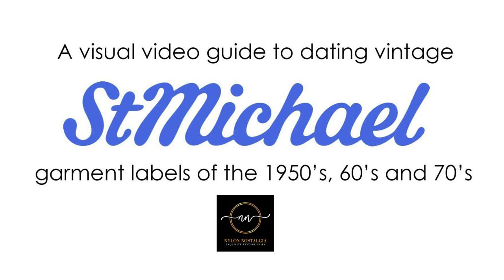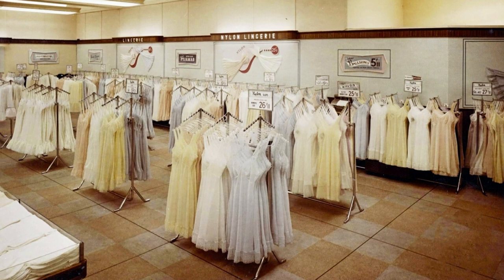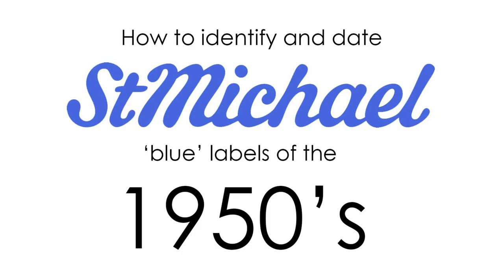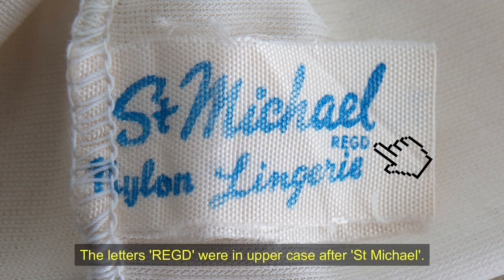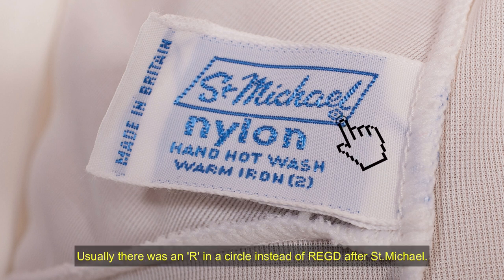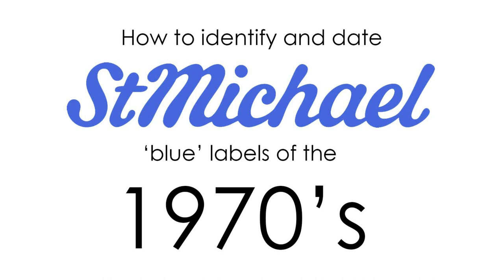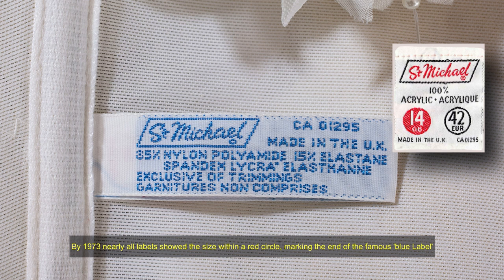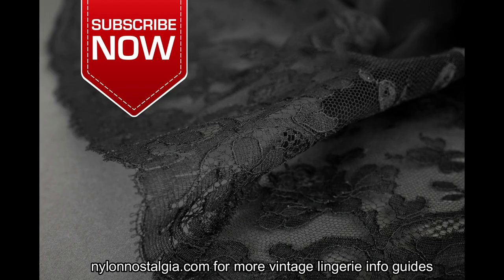How to date vintage St Michael labels. Vintage Marks & Spencer lingerie.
The ultimate guide on how to date St Michael labels from the 1930s to 1980s How to date vintage St Michael labels. . In this short video I will explain some of the distinctive features of vintage St Michael labels that will help you date garments, especially lingerie.  The subject of dating vintage Marks & Spencer labels is covered in more detail in the accompanying Nylon Nostalgia web article you will find under the Info & Guides menu.

ABOUT ME: Hi, I'm Emma.  BA (Hons) in Fashion and Dress History, vintage aficionado and provider of the most adorable vintage lingerie imaginable.

I offer online sales of exquisite vintage lingerie from the 1940's, 1950's and 60's. With well over 5000 adorable vintage slips in stock, plus many other types of lingerie such as knickers, bras - including bullet bras, suspender belts, corsets, etc. I am proud to supply film and TV studios, theatres, serious collectors, as well as casual one-off purchasers looking for that something special. I specialise in beautiful vintage Perlon slips and quite probably hold the largest stocks of these incredibly lovely creations available online.